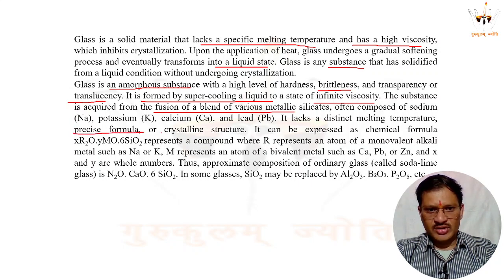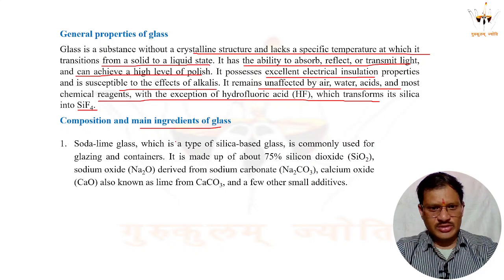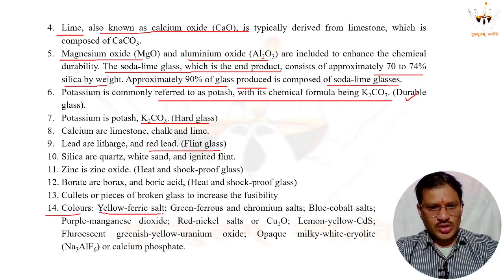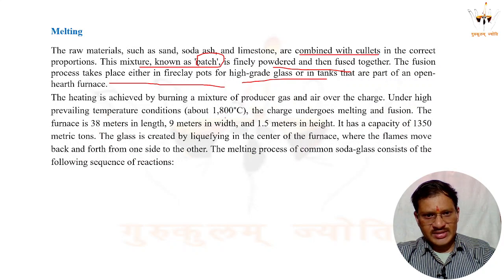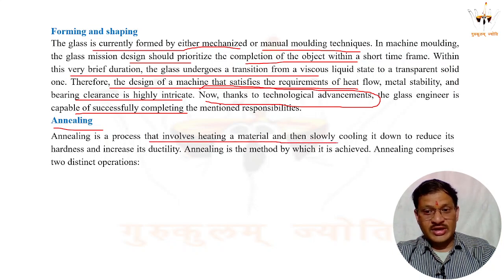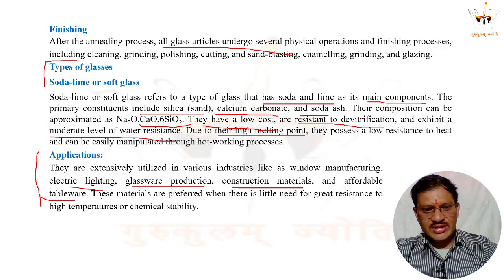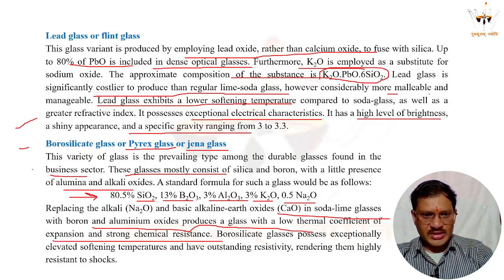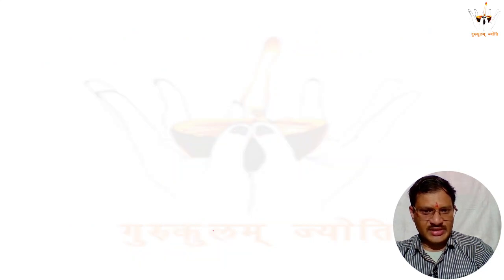Glass | Exploring the Wonders of Glass | Engineering Chemistry Series | Dr. Hemant K. Joshi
Dive into the fascinating world of glass with our latest installment in the Engineering Chemistry Series. In this video, we unravel the secrets behind one of the most versatile materials known to humankind - glass. From its ancient origins to its modern-day applications, we journey through its chemical composition, properties, and diverse uses across industries.

Join us as we uncover the science behind the transparency, durability, and malleability of glass, shedding light on its unique atomic structure and bonding arrangements. Delve into the role of additives and impurities in shaping its properties, and discover the crucial role of temperature and cooling rates in glass formation.

From the windows that offer us a glimpse of the outside world to the intricate lenses of optical devices, glass serves as an indispensable component in our daily lives. Explore its myriad applications in architecture, electronics, telecommunications, and beyond, as we showcase its adaptability and versatility in various engineering endeavors.

Whether you're a seasoned chemist, a curious student, or simply intrigued by the wonders of science, this video offers an insightful journey into the captivating realm of glass. Join us as we unravel its mysteries and appreciate the profound impact it has on our modern world.